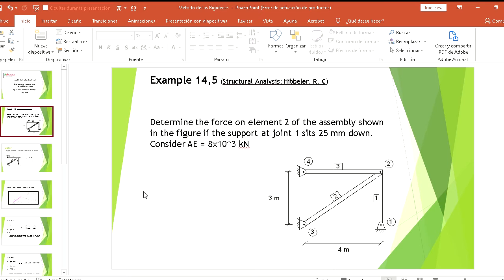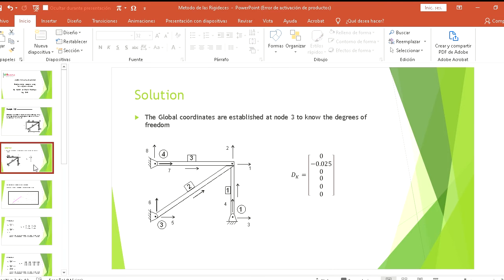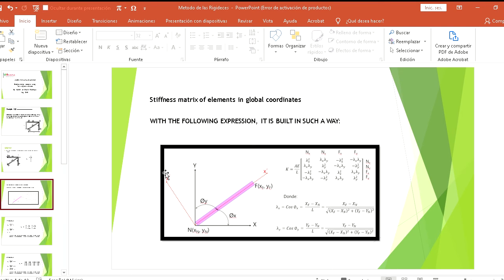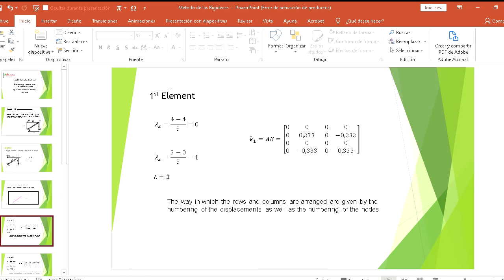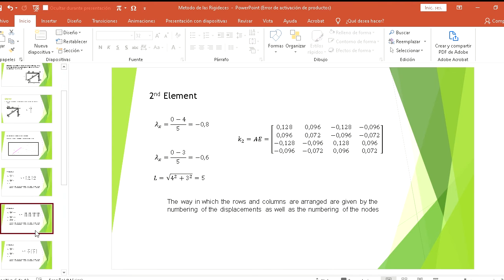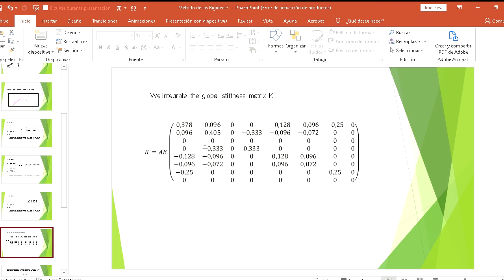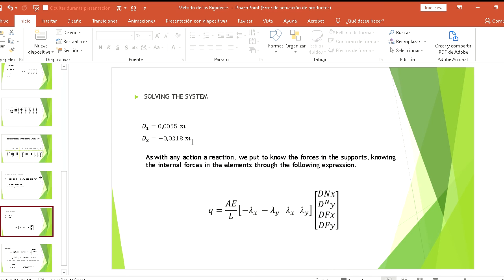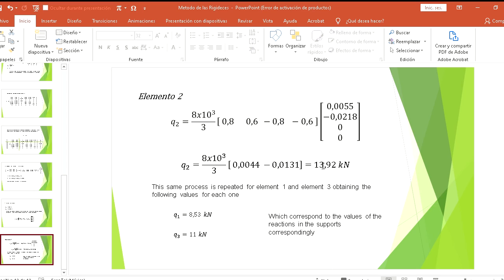Método de la rigidez